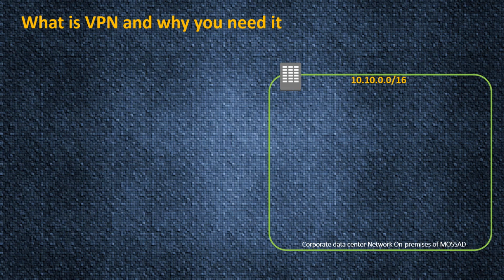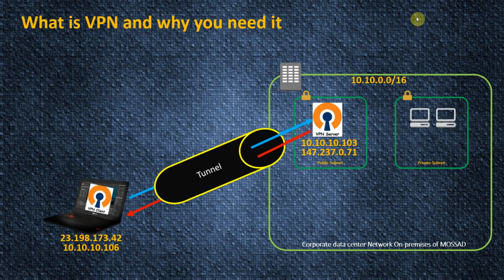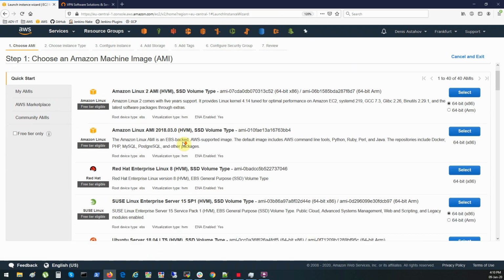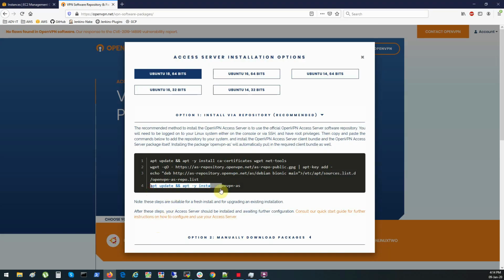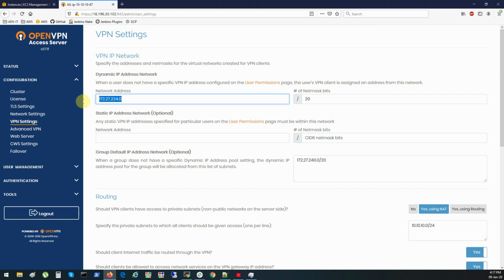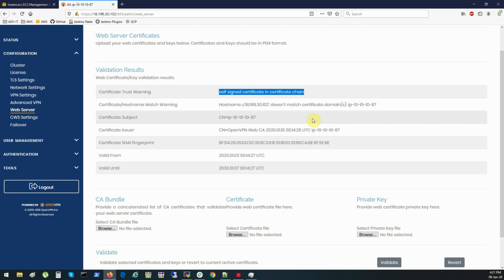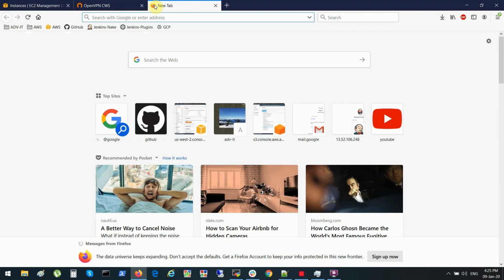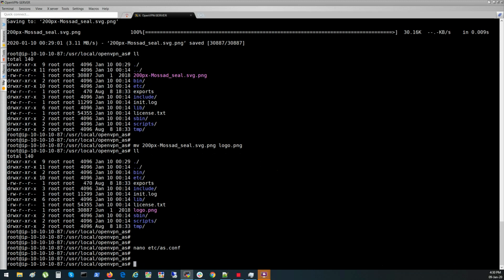Что такое VPN — Установка и настройка бесплатного сервера OpenVPN — Зачем он вам нужен — АНГЛИЙСК...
Что такое VPN — Зачем он вам нужен — Установка и настройка бесплатного сервера OpenVPN — АНГЛИЙСКАЯ ВЕРСИЯ